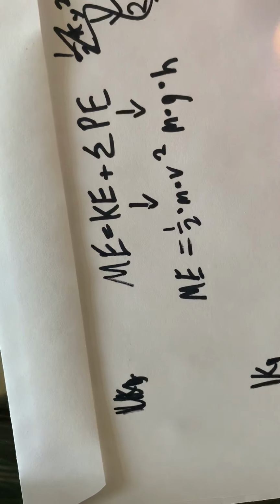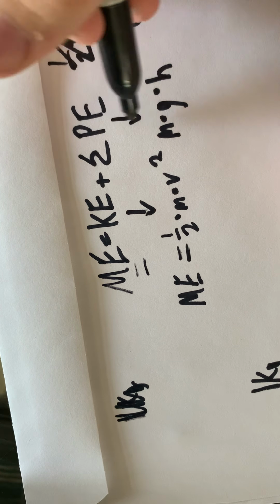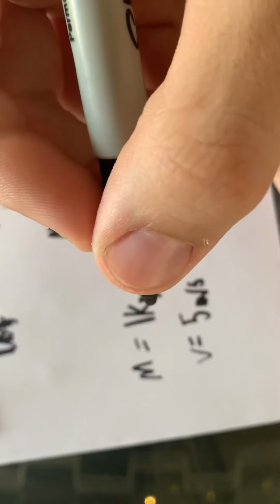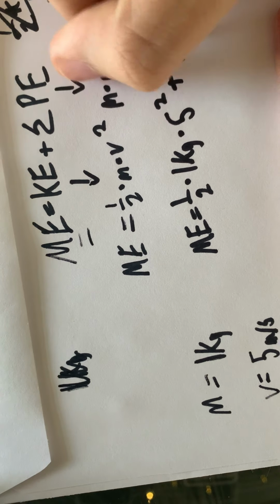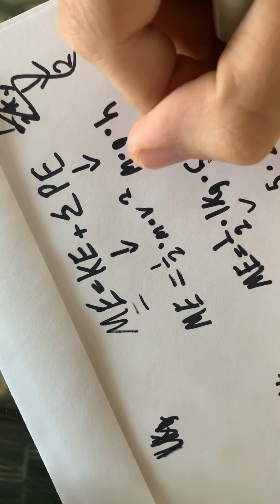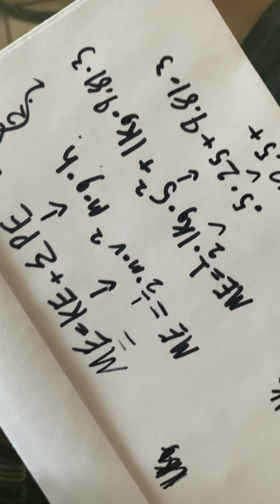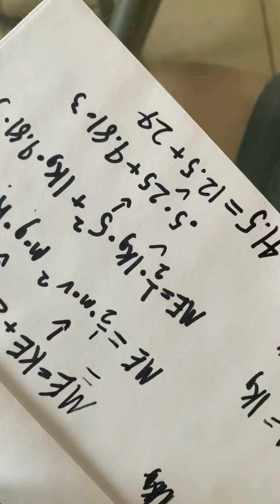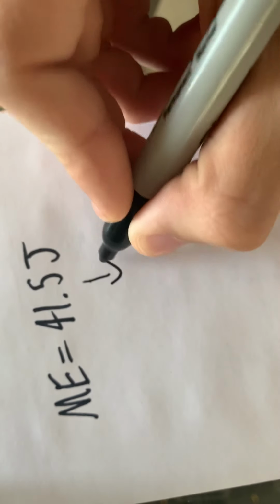June 14, 2019